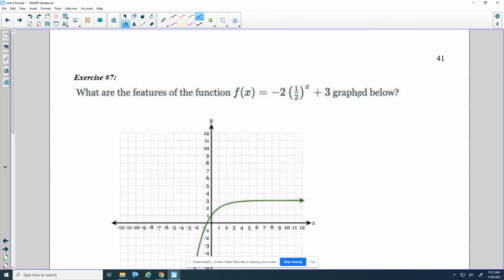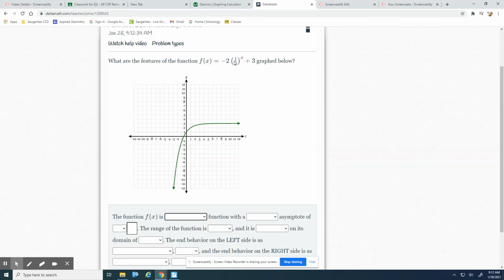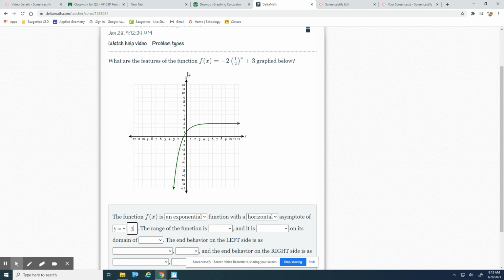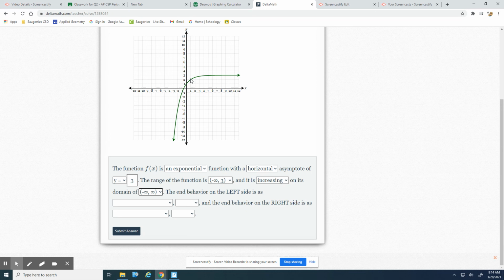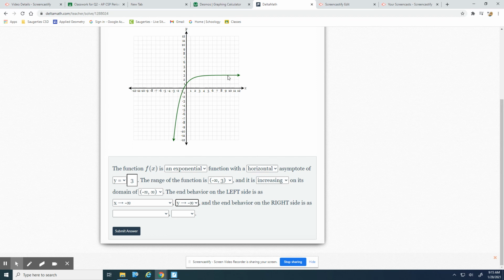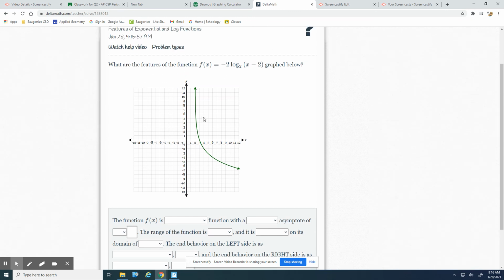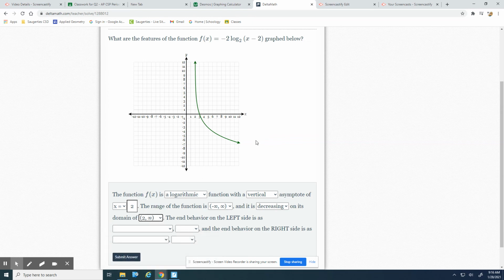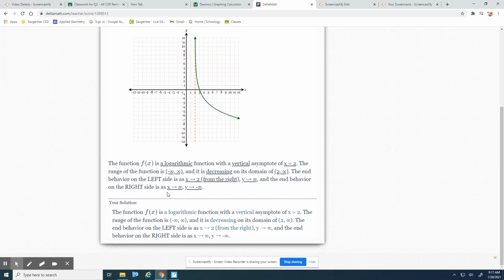A2 U6 L55 P33-34